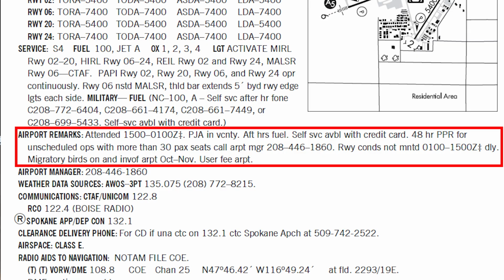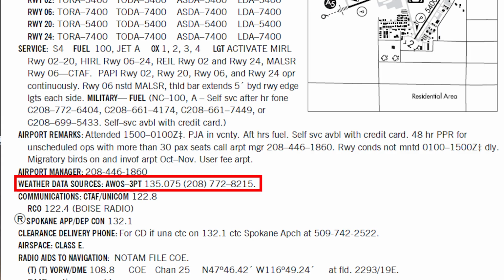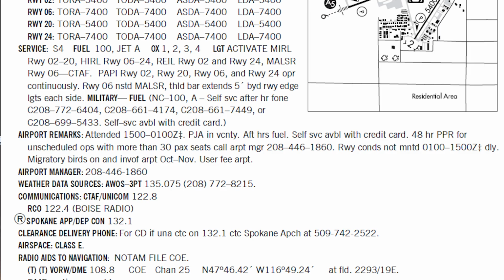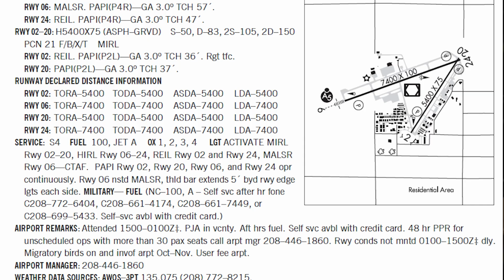How to Use the Chart Supplement | Preflight to Emergencies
The Chart Supplement is your ultimate flight planning tool! Learn how to use it for runway details, obstructions, noise abatement procedures, and more. This video also covers how to navigate complex airspace and find emergency alternates. Essential for pilots preparing for check rides and cross-country planning.